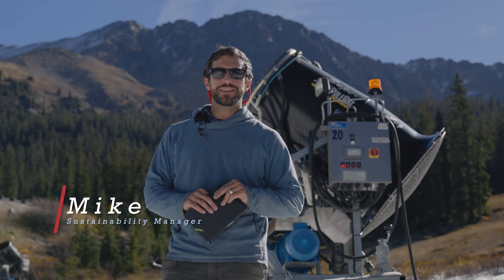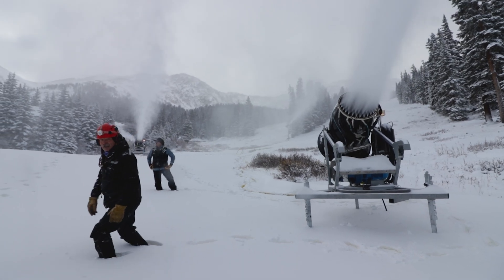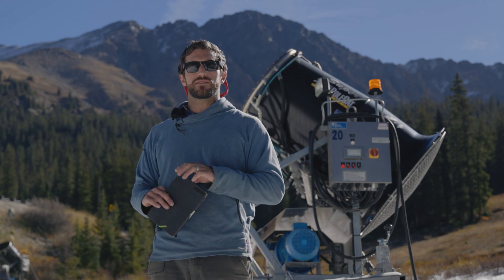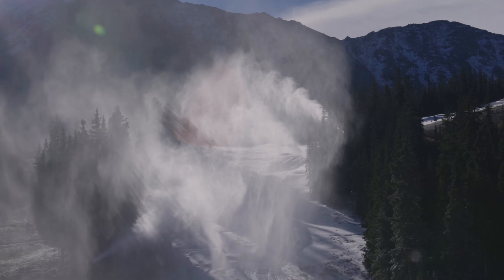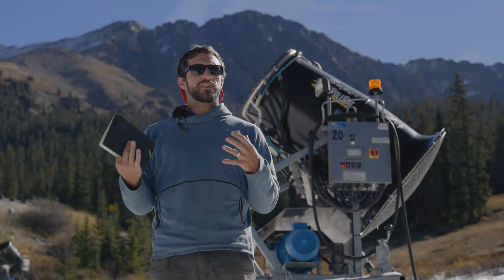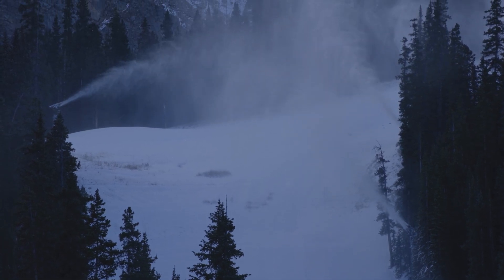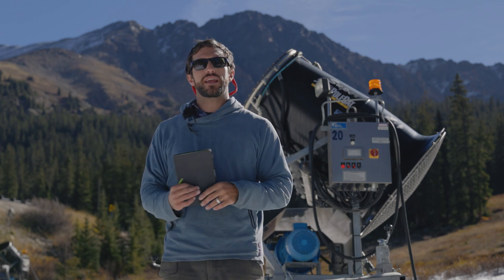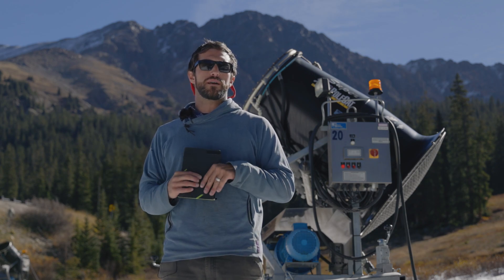Sustainability Sunday: Snowmaking Electricity Usage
Happy SustainabilitySunday and opening day!
This week Mike talks about our snowmaking system and it's electricity usage.
We hope you all had a great opening day, and don't forget to thank a snowmaker!